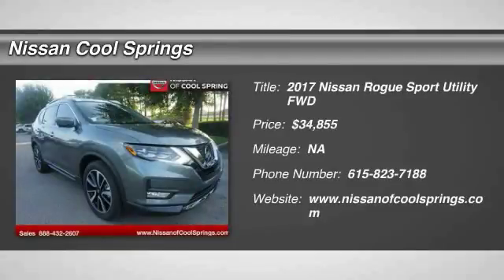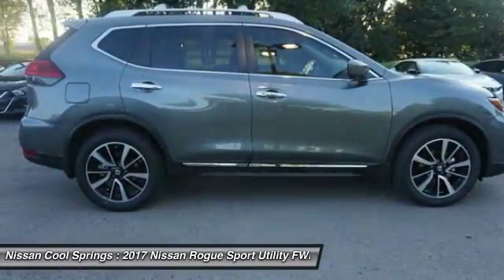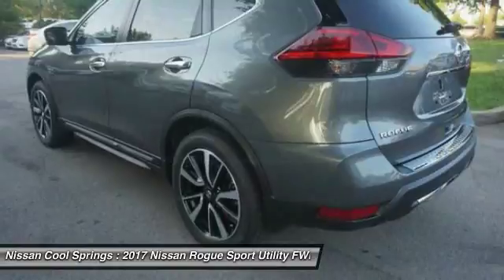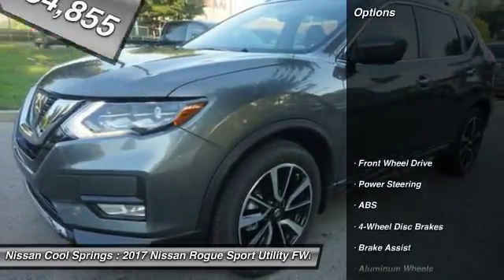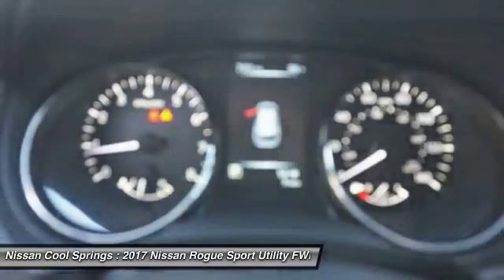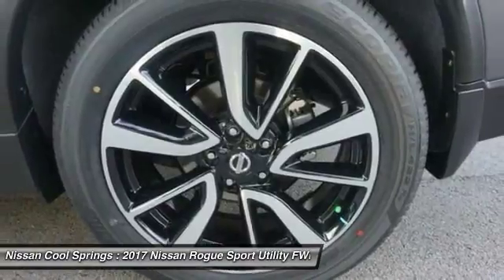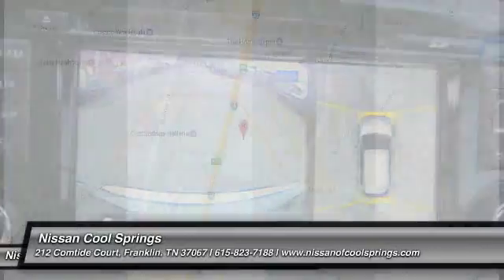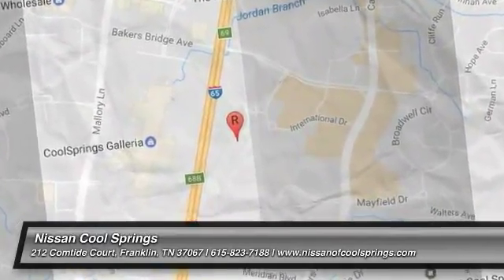2017 Nissan Rogue W150629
2017 NISSAN ROGUE Franklin, TN
Stock# W150629

Awards:
* 2017 IIHS Top Safety Pick+ Reviews:

* Best-in-class front seat comfort; ride quality remains comfortable over varying terrain; user-friendly tech options; versatile cargo storage Source: Edmunds

2017 Nissan Rogue SL CVT with Xtronic 2.5L 4-Cylinder FWD